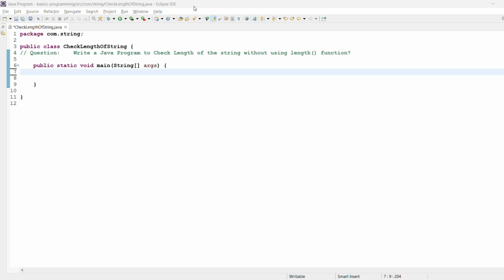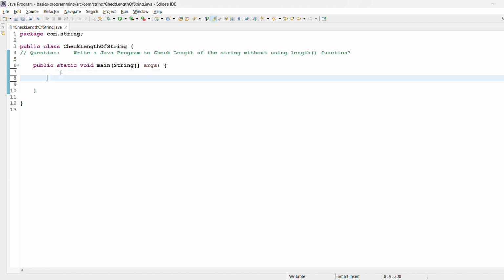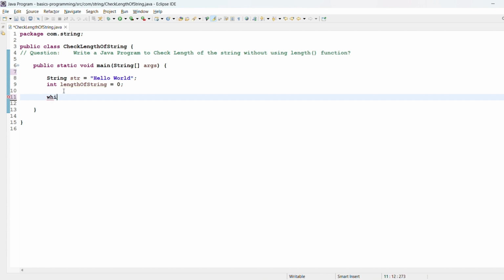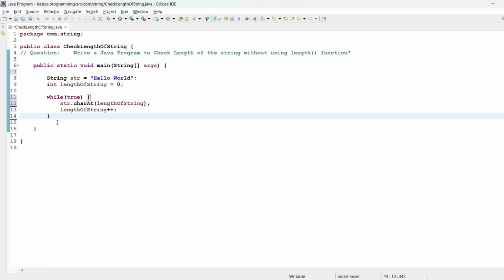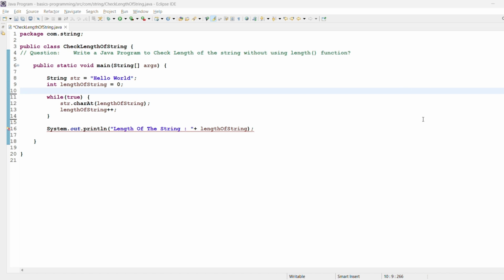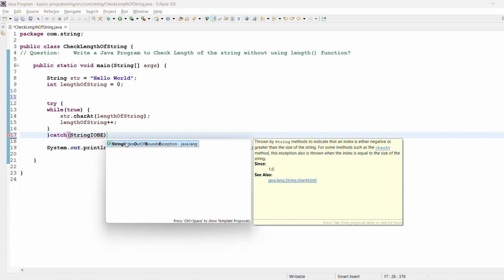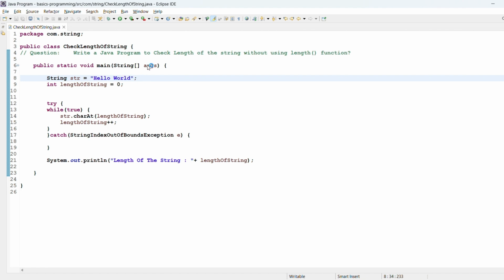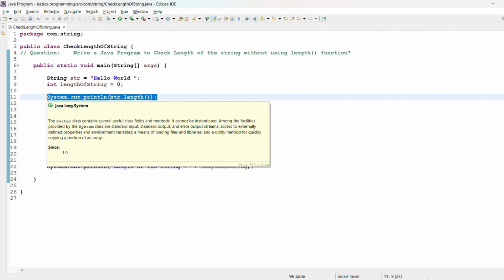Java Program to Find Length of String Without Using length() Function | String Length Logic in Java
In this video, we will learn how to find the length of a string in Java without using the built-in length() method. This is a commonly asked question in Java interviews and competitive programming. We use a simple loop to count characters manually, which helps improve your logical thinking and understanding of string manipulation in Java.

What you’ll learn in this video:
Java logic to find string length without inbuilt methods
Character-wise traversal using charAt()
Core Java interview preparation

Topics Covered:
Java string basics
Manual string length calculation
Java interview question practice

String reversal in Java
Count vowels and consonants
Palindrome string check